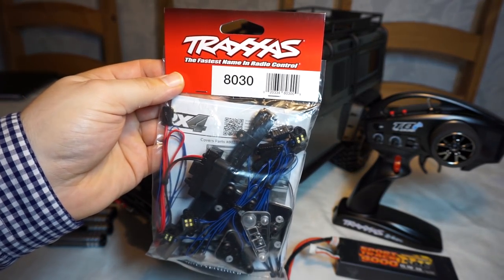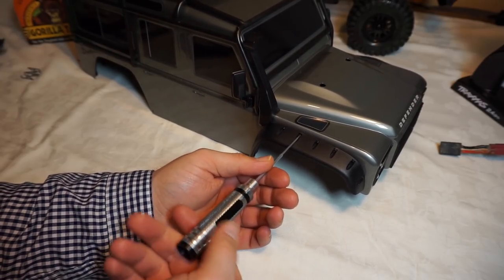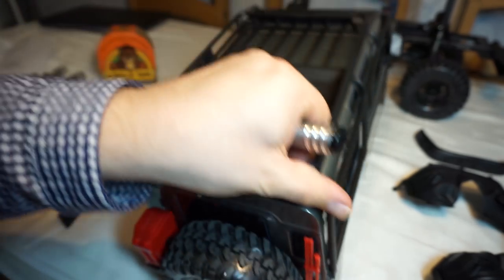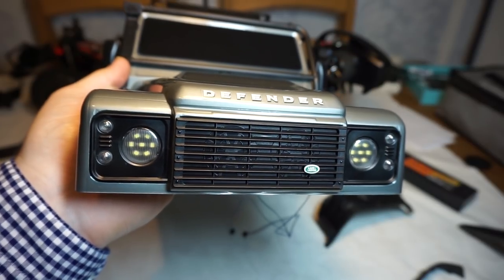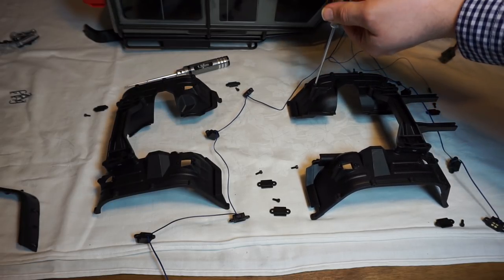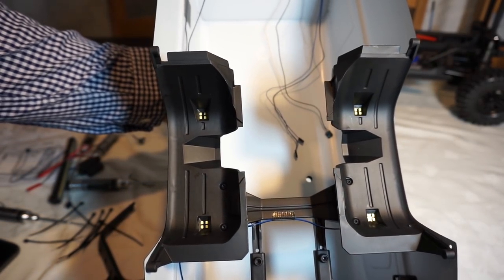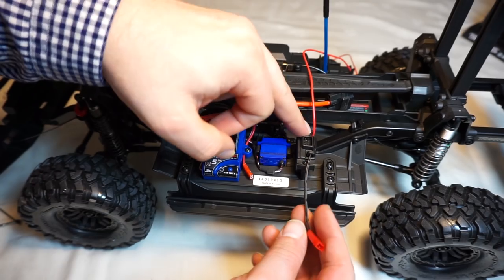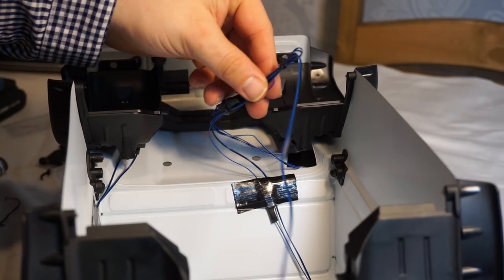Traxxas TRX4 8030 Light Kit Installation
This is the TRX8030 Lighting kit installation for the TRX4 Scale/Trail crawler. The kit includes, light bar, the rock lights, wiring kit with light module, headlights and tail lights. Let's install it!

This adds some realism to this truck, I like the roof light bar as it has two brightness settings. The installation time was around 2 hours, but then I was recording at the same time. I do think this optional upgrade should have improved packaging, as the lights only come in a bag.

The light kit is fairly easy to install, it takes some time and effort, but is good for people wanting to spend some time modifying their truck.
It's also a good idea for night driving!